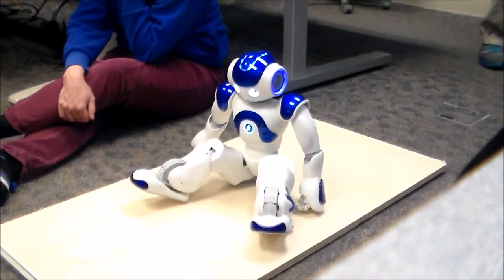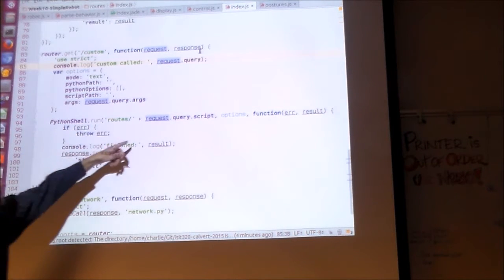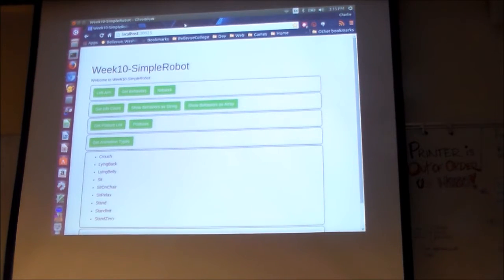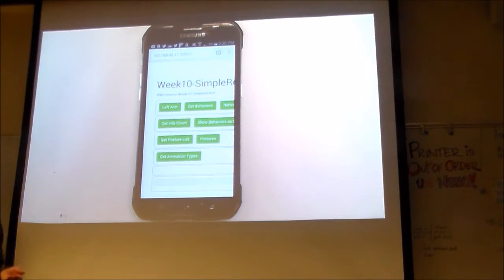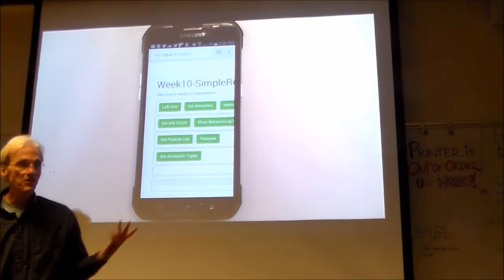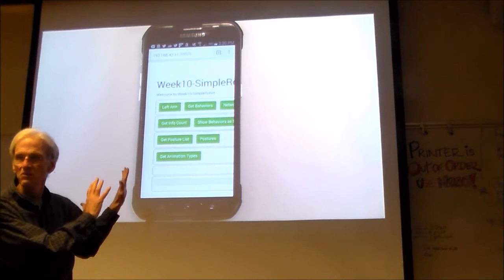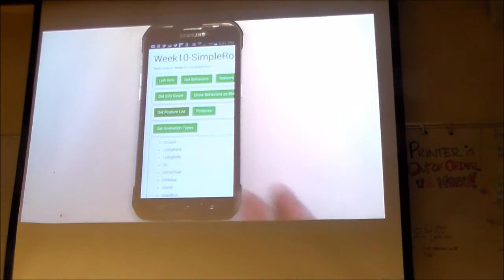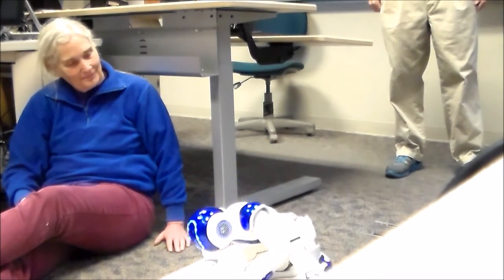Nao at Bellevue College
Our class had the chance to work with a Nao robot during the fall of 2015. We wrote a web application that talked to the robot. Our app uses NodeJs, Express, jQuery,  Python-Shell and a few lines of Python.